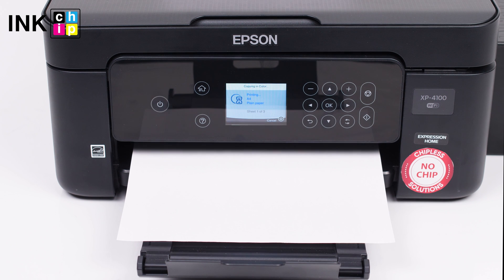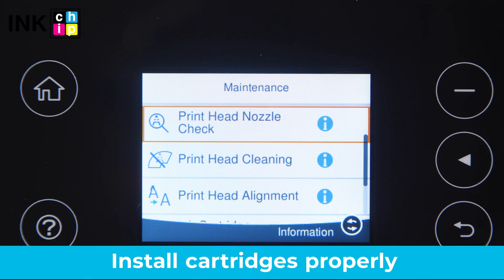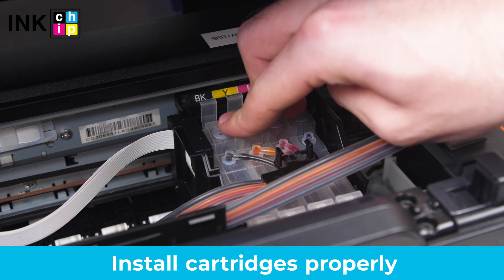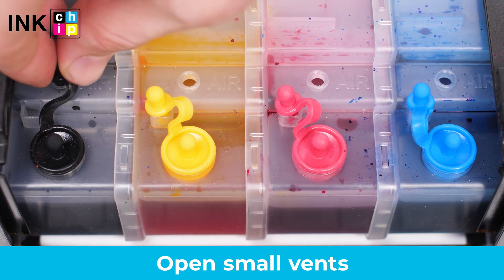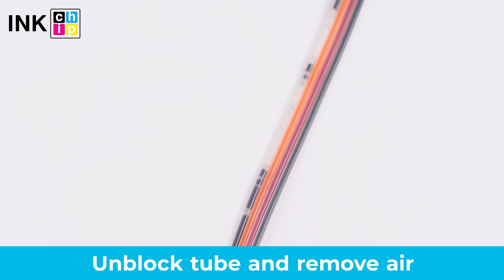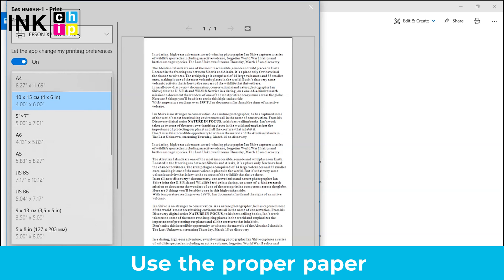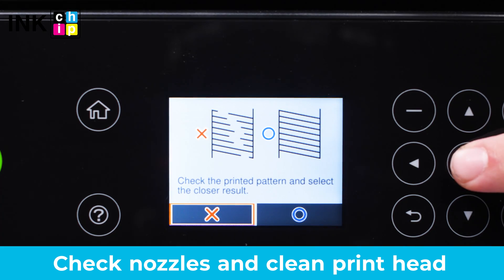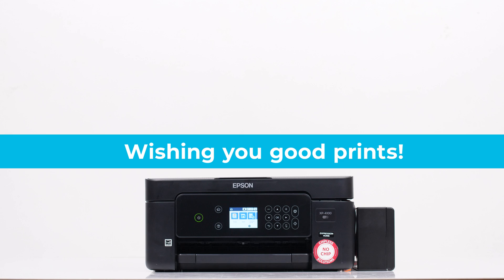Epson prints blank pages. How to fix it? | INKCHIP Chipless Solution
Why is the printer printing blank pages and how to fix it? Here is our video tutorial. Just follow it!

INKCHIP chipless solution deactivates the ink level monitoring. Thus, you don’t need to reset the remaining ink level count anymore. Your printer indicates a 100% full ink level. In this video, we will examine the reasons of the most popular errors while activating the chipless firmware on your printer.